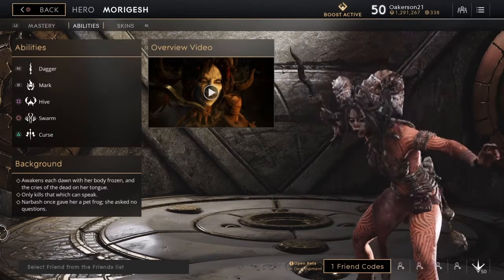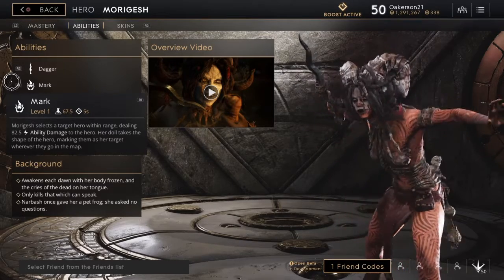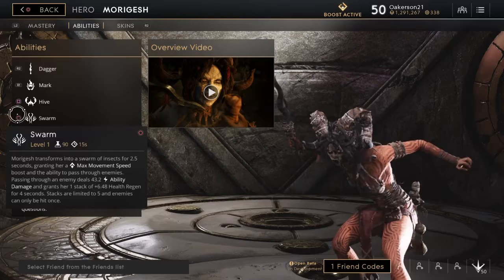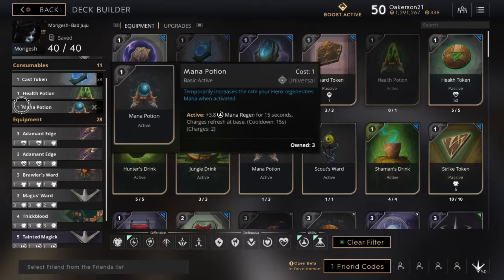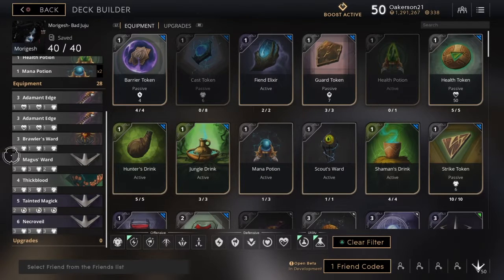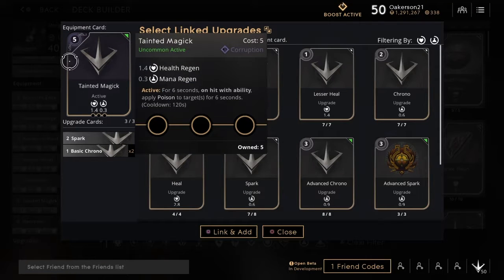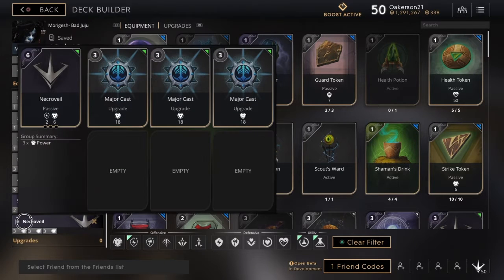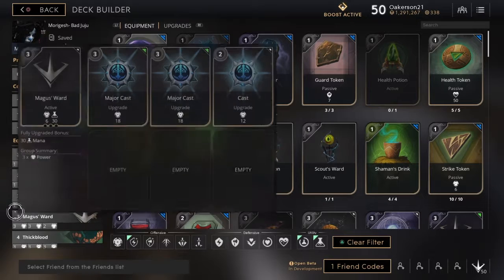Paragon: Morigesh || "Bad Juju" Deck Build & Guide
Enjoy this Morigesh deck build & guide for the new powerful character!